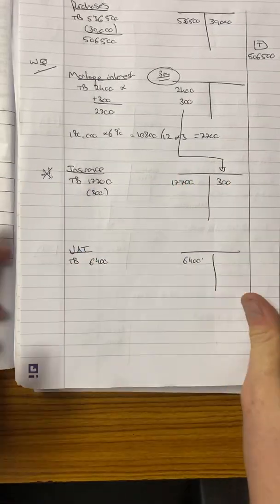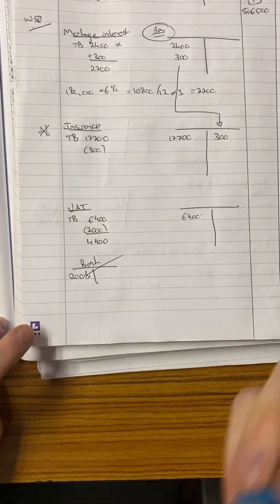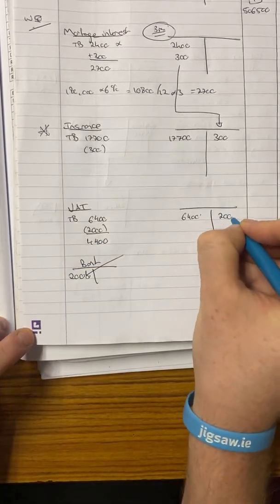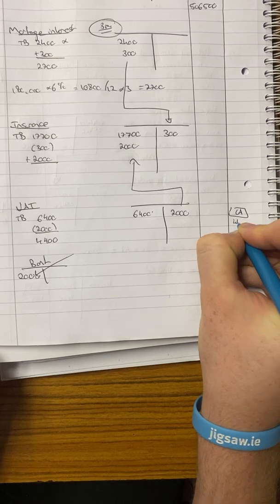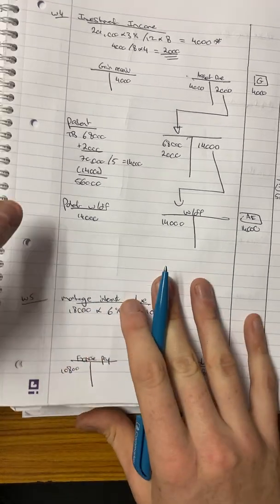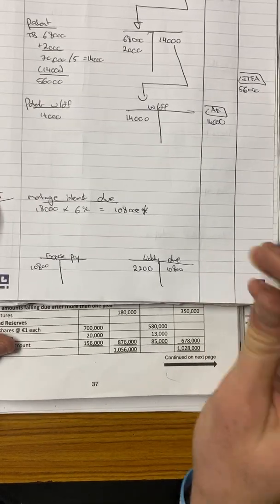2017 Sole Trader M.Mullen (Part 1)